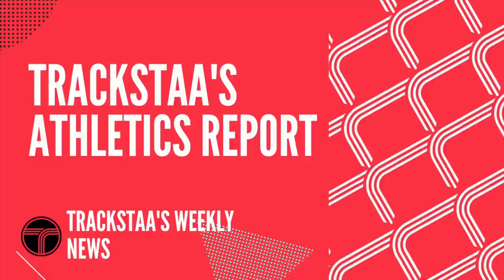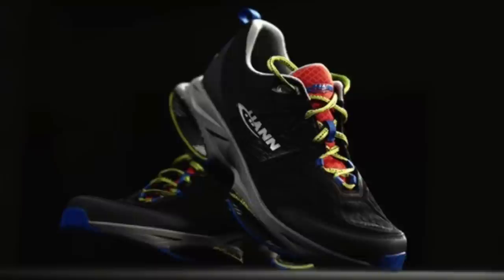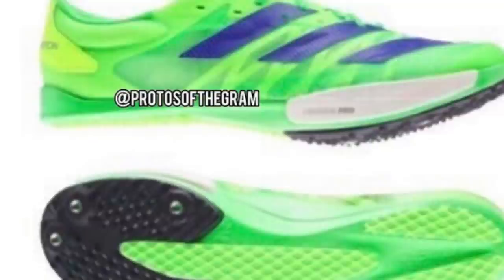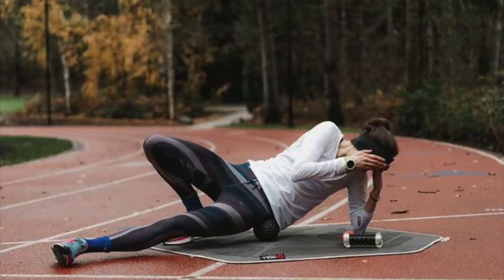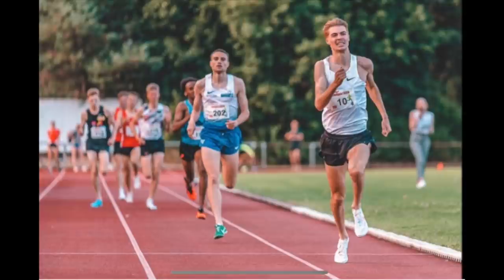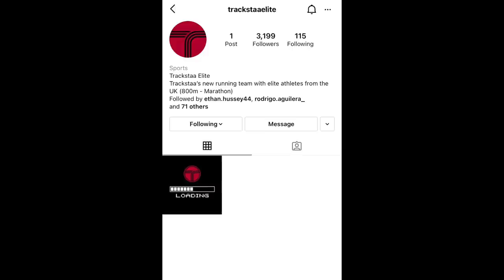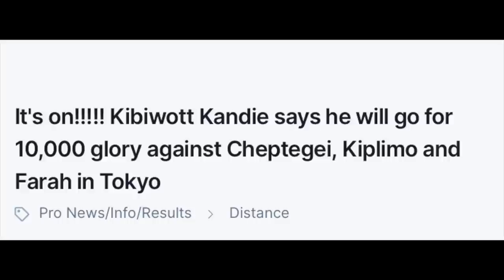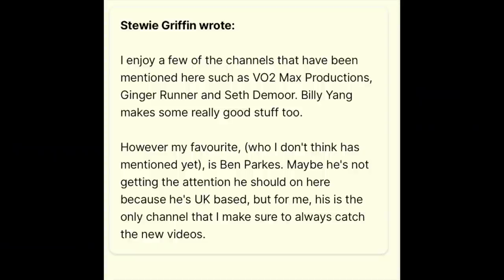RUNNING NEWS (3rd - 8th January) Trackstaa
This week in the running news there has been a lot to talk about;
Below is a brief overview on what we tough on:

Shoe news:
New Puma Super shoe - Puma running shoe
Hann Shoes new shoe technology
Saucony Old school designs
Asics running shoe prototypes
Adidas track spike prototype

Running team transfers:
Nike’s purge continues
Sandie Morris joins puma from Nike
Ryan Hill Bowerman to Hoka NAZ
Tadesse Abraham adidas to ON (2:06 Marathon runner)
Zach levet Hoka ambassador - Didnt touch on this sorry
Fast Kate Grace leaves bowerman but stays with Nike
Molly Seidal joins puma - Strava Comments
Kyle Merber is no longer a professional runner
Flybizzy joins Texas
Josh Lay rumours

Team News
Puma Track Club
Hoka stops supporting NJNY
Trackstaa Elite Team

Race results
Eilish McColgan runs a 31:05 for 10Km, but marshals sent everyone the wrong way so it is unofficial
20 Year old Sam Tanner runs 3:36 in the 1500m - university of Washington

World of running
Stride report ranks Men’s NCAA distance runners
Kibiwott Kandie goes for 10000m gold
Ben Crawford Magazine and New Generation Track and Field

Lets run tea
Altitude chambers aren’t allowed in Norway
Running youtube rankings - Not a single person said Trackstaa, so no more lets run segments.
People mainly said; Total running productions, VO2 Max Productions, Ginger runner, Seth James demoor, Billy Yang, Ben Parkes, the athlete special, Ben Crawford, Allie Ostrander, Morgan Mcdonald, zach levet, Nick Symmonds and not us :(

Runner’s Spotlight
Ethan Hussey